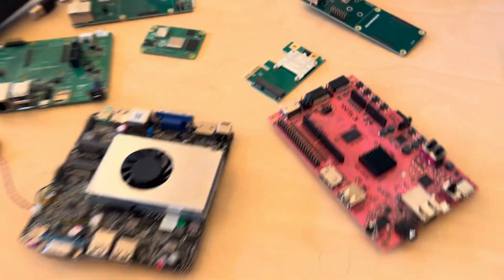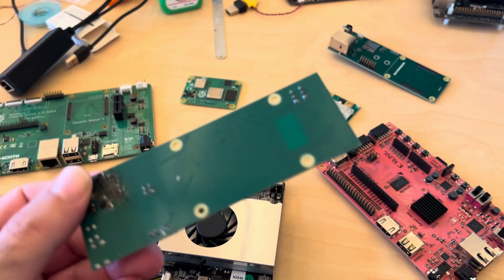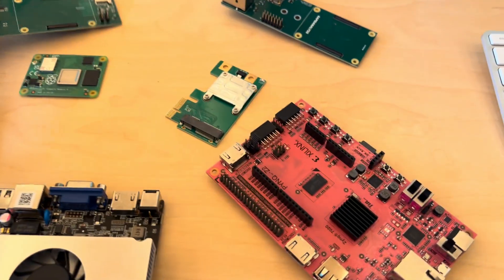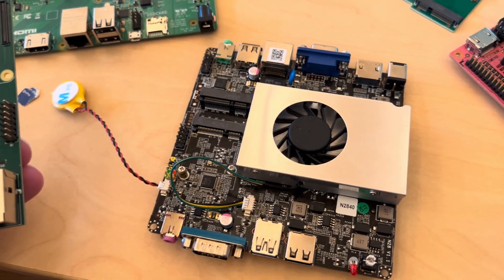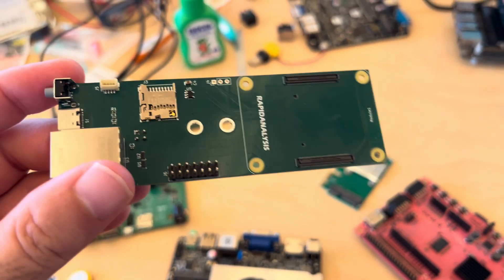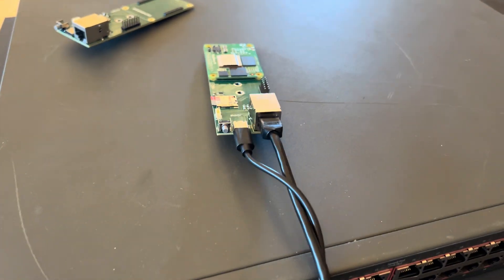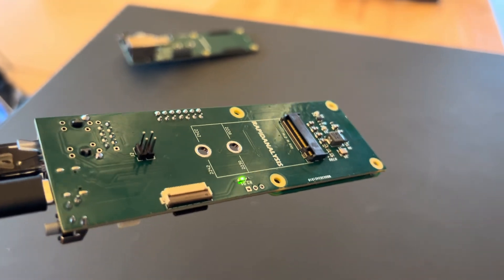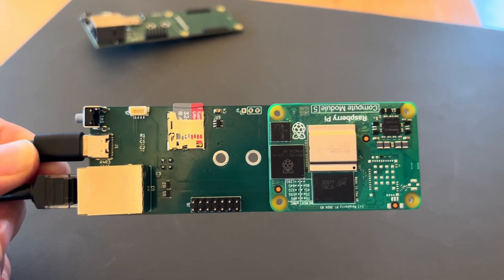Xerxes Pi Kickstarter prototype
Sign up for pre-launch here!

Part of the new requirements for getting Kickstarter approval for an "electronic gadget" is to show that the device is real and working. This video was made to show the evolution of the prototype and where it might go from here.

In this video, I'm showing the first prototype, which doesn't have an M.2 connector and has a reverse mounted SD card slot, and the newest prototype, which has the M.2, improved fan connector, and other features.